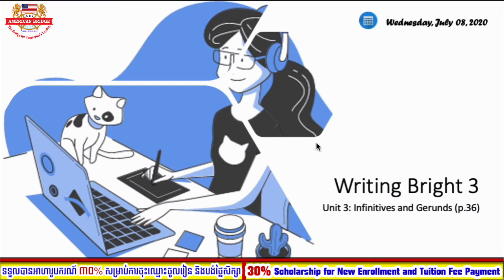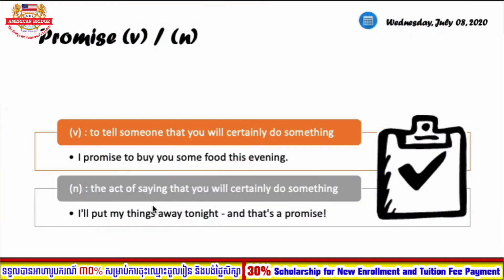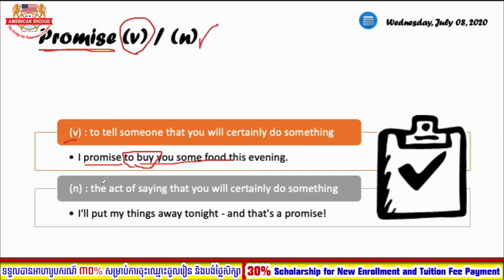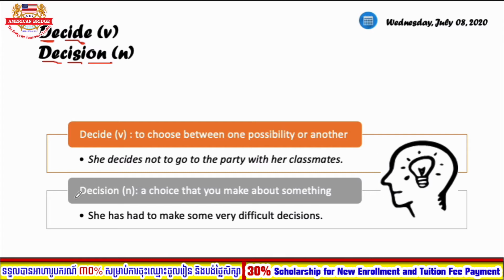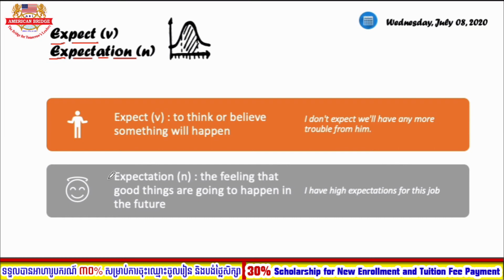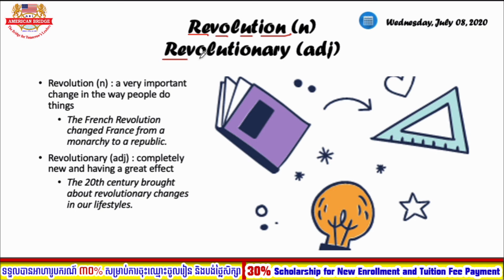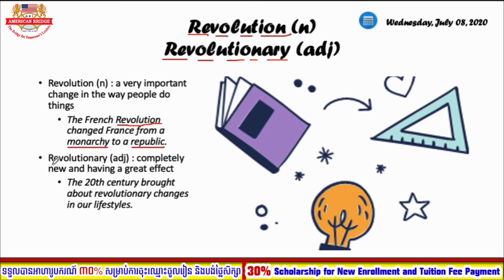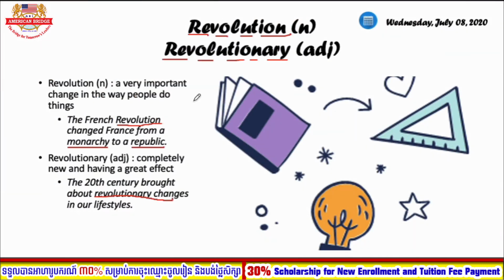Wednesday, 08/ level 9A/ session 2/ Writing Bright 3/ Unit 3/ Building your vocabulary/ Page 36